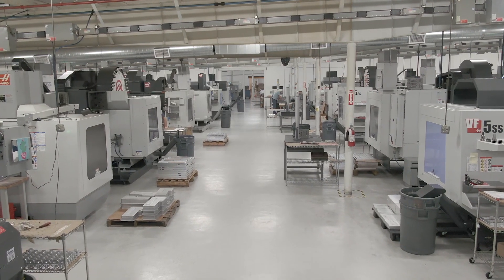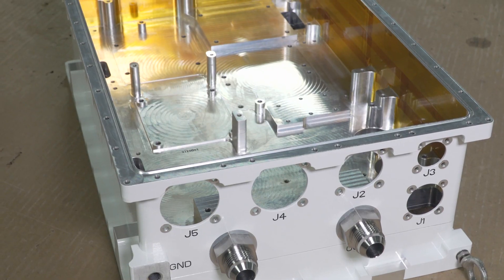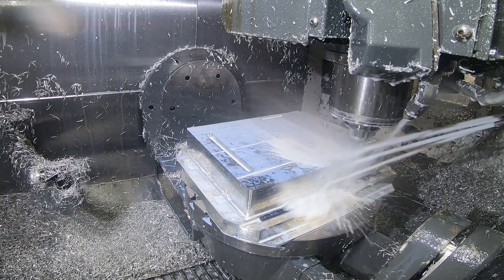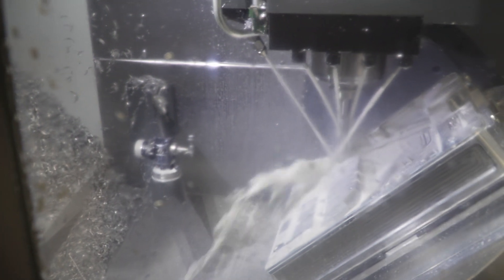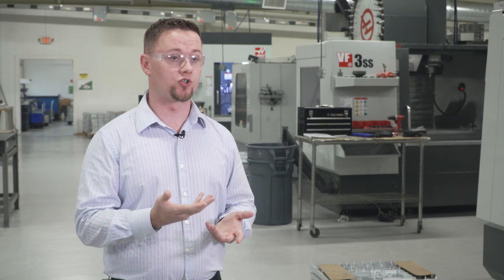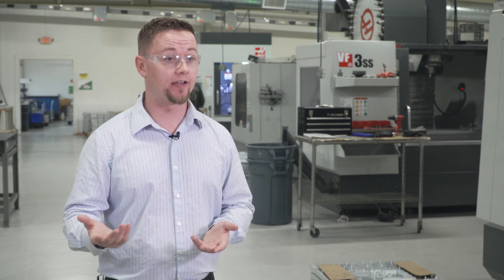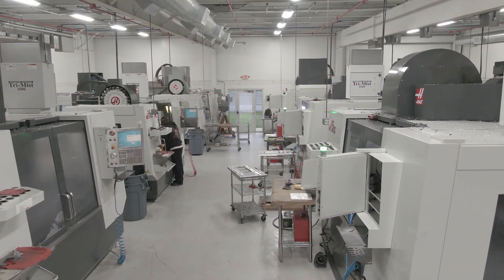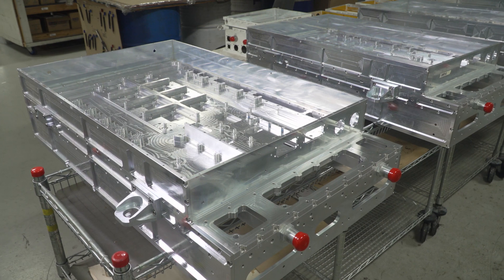Machining Electrical Chassis on 5-Axis Haas CNC's at DesignWerkes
Celebrating 25 years, DesignWerkes has become a world class manufacturer of power conversion systems used in hybrid buses and avionics for commercial and military aircraft. The pandemic has led them to find more and more benefits from machining 5-sides of their parts on UMC’s, freeing up their verticals and horizontals strictly for final ops. This has also reduced their scrap rate to below 1%.  As they work on chassis for the next generation of hybrid buses, they’ve discovered that with high-speed machining, they can produce chassis from a solid aluminum billet, rather than a casting. This has provided significant savings while delivering a superior product to their customer.